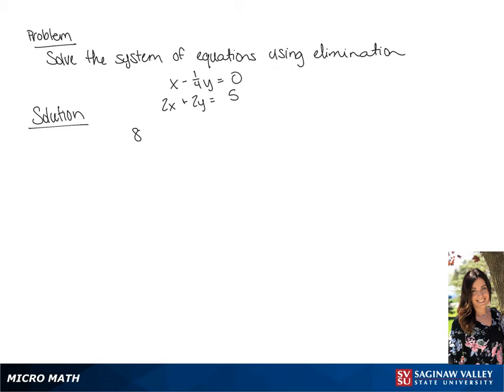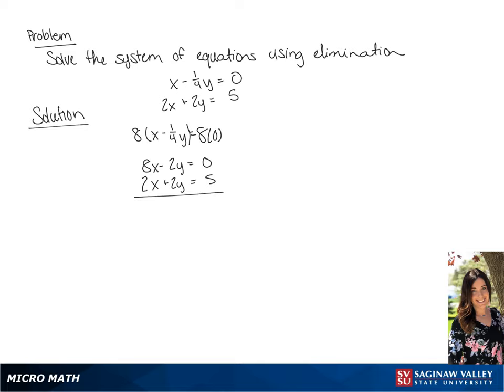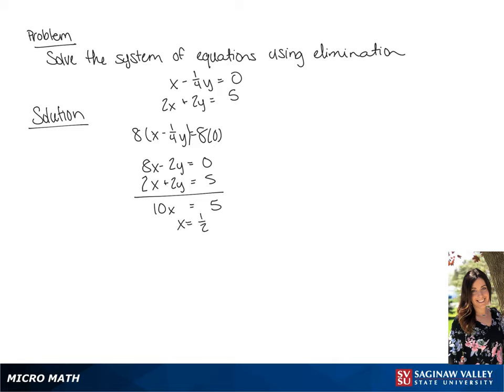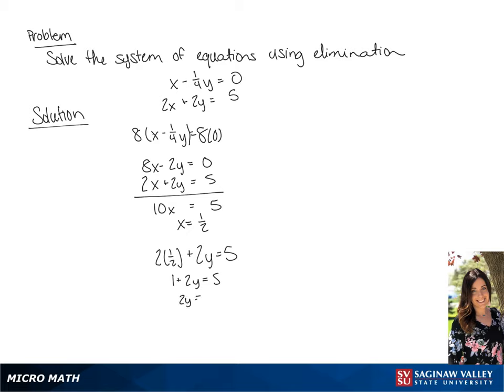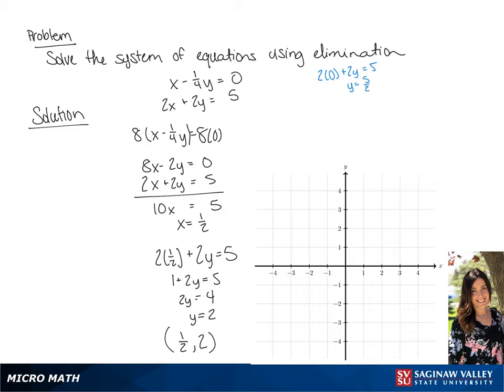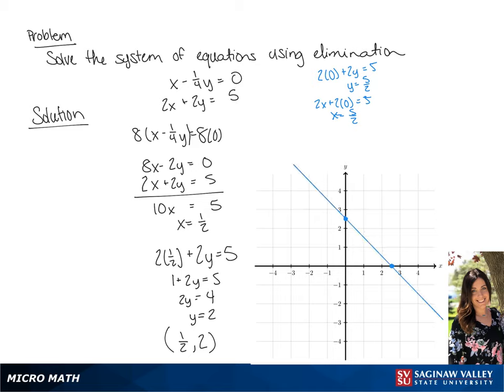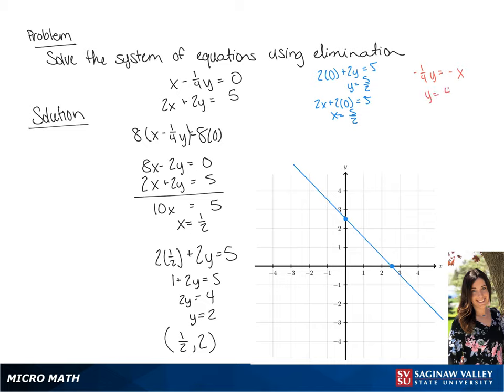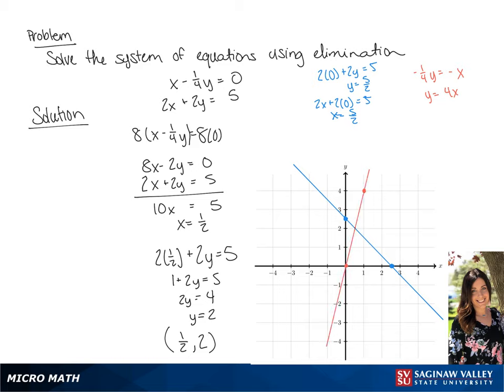Elimination: Solve the system x- 1/4 y = 0, 2x+2y = 5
Tiala from SVSU Micro Math helps solve a system of equations using the elimination technique.  The system has two equations and two variables.

Problem: Solve the system x- 1/4 y = 0, 2x+2y = 5